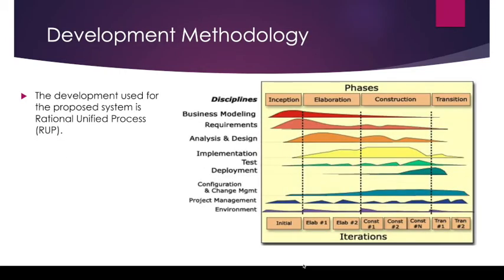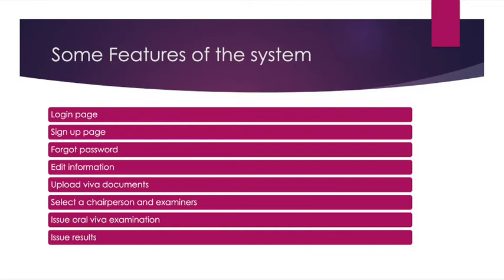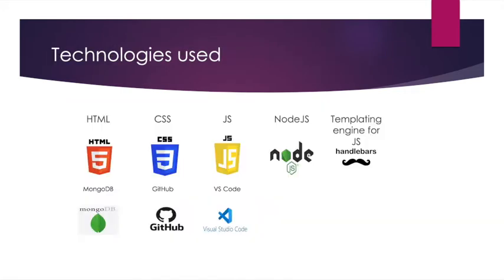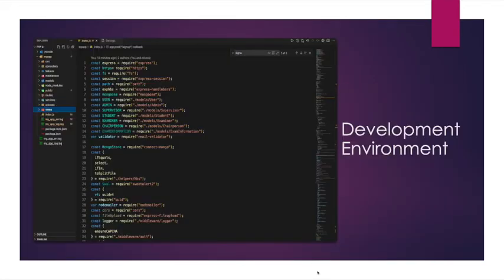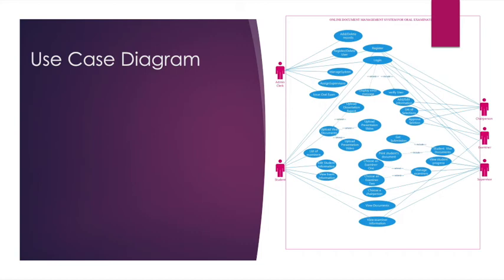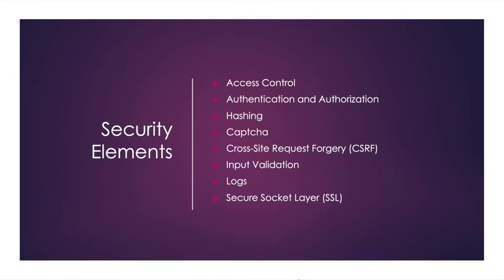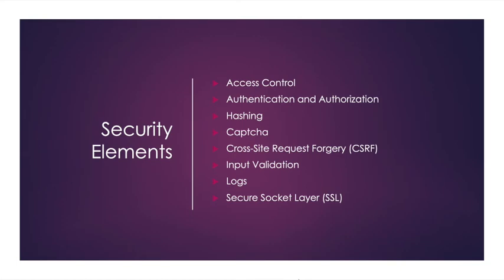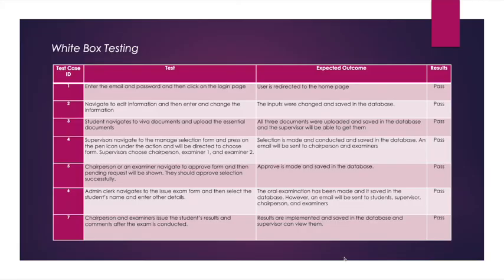PSM2 Presentation Video